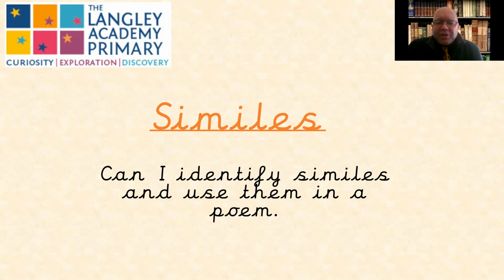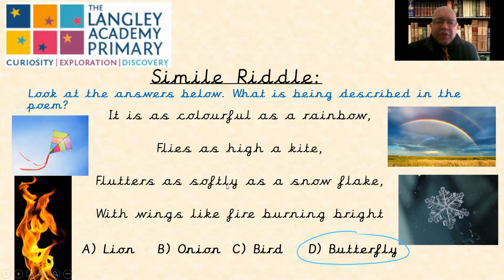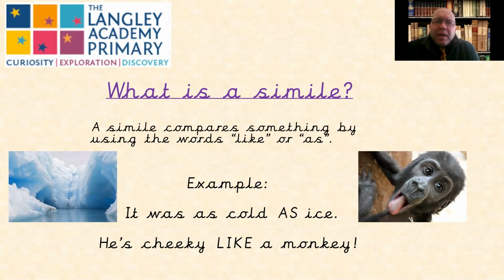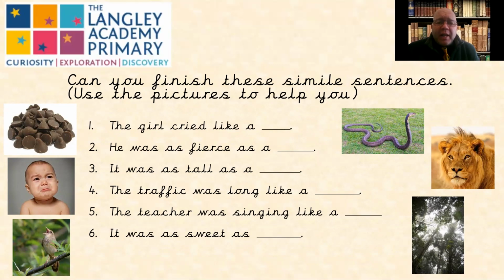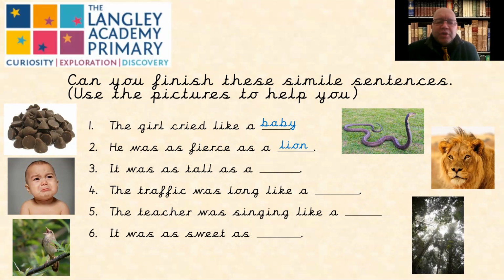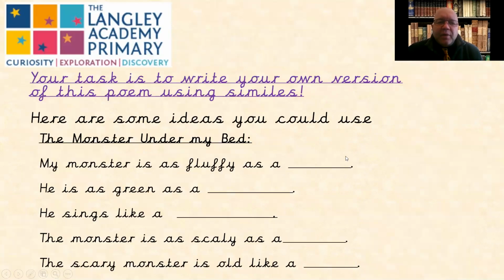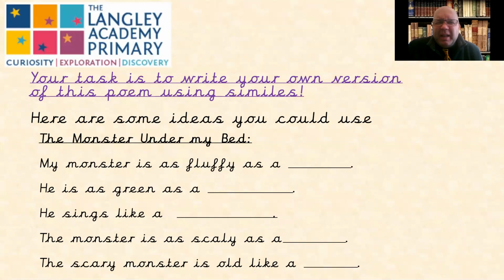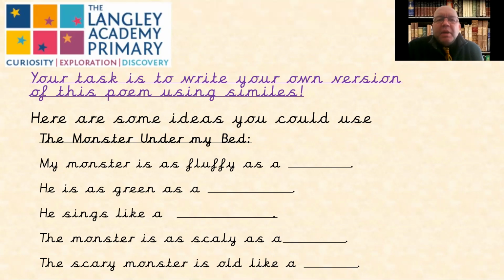Year 5 8th February Lovelace English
Are you as cool as a cucumber, or as mad as a box of frogs? Either way, we’ve used a simile to describe you. Today we will explore similes and use them to create a descriptive monster poem.